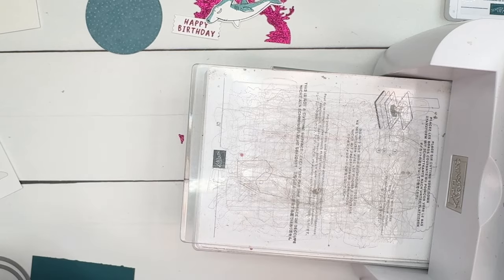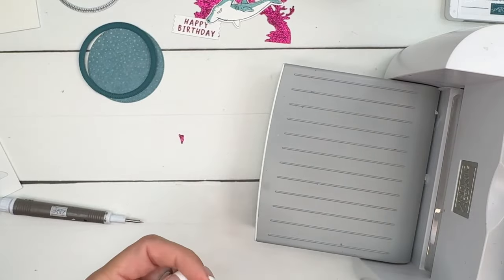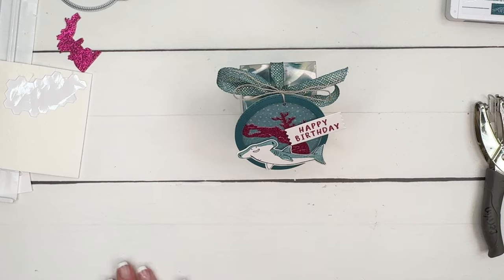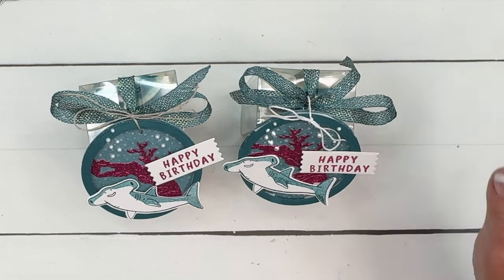Friendly Fins Gummy Shark Treat Box